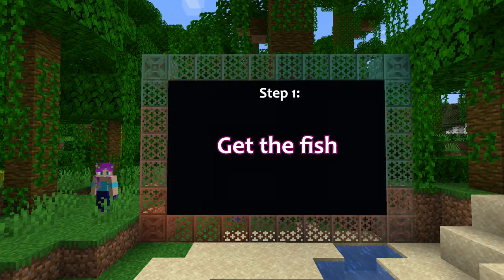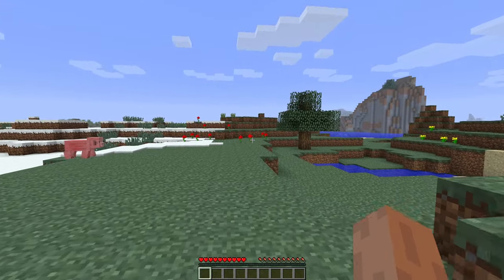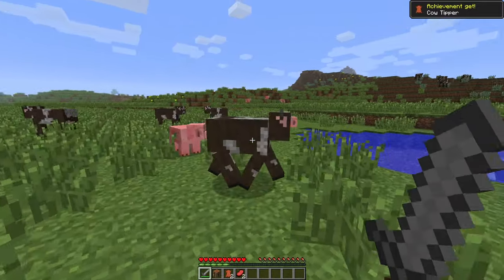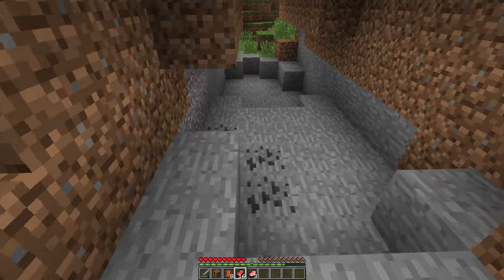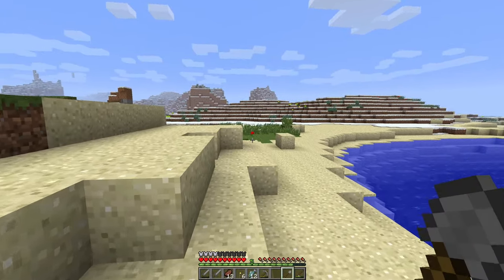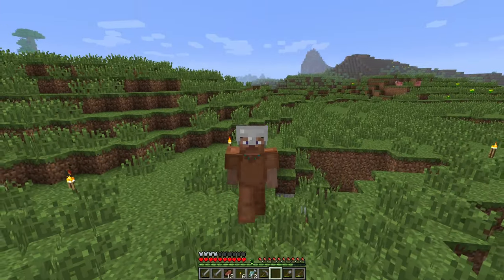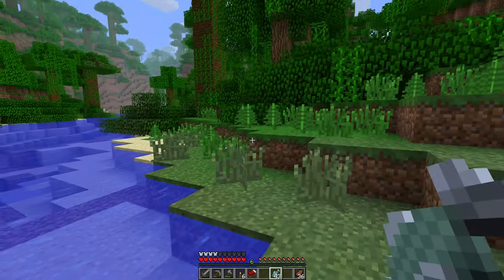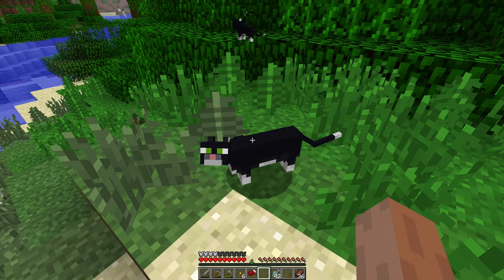Minecraft latecomer plays through all versions | Minecraft 1.2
In today's video, we explore the wonderful world of Minecraft 1.2! This video takes us through something I've wanted to do for a long tame - taming an ocelot! That means I'll have a pet ocelot... right?

Chapters:
00:00:00 - intro and objective
00:00:23 - step 1: just jump in the river and get some fish
00:08:47 - the fishing interlude
00:14:09 - step 2: catch the kittens